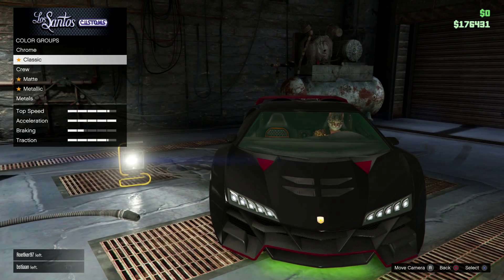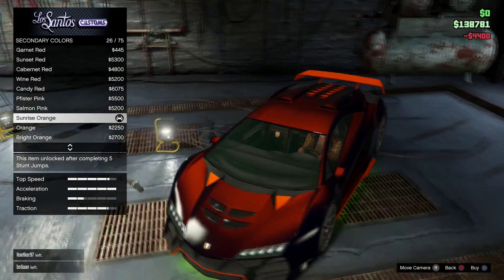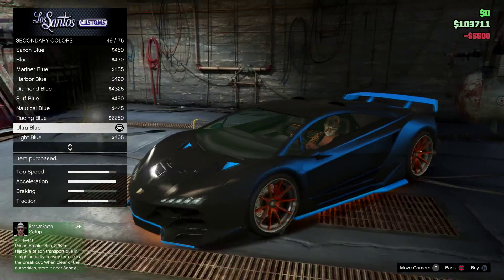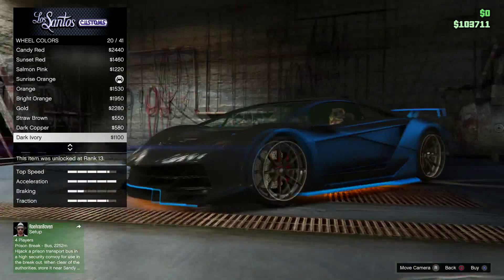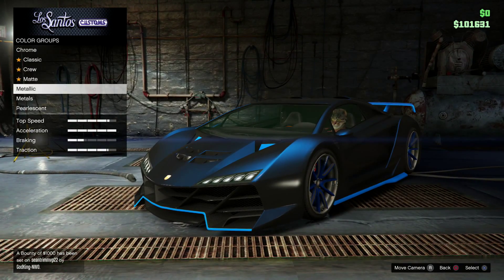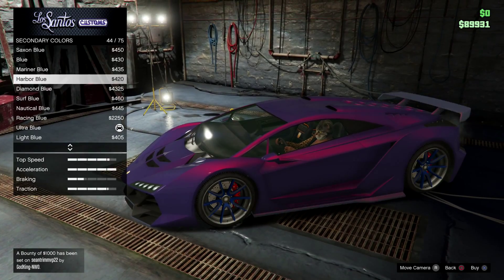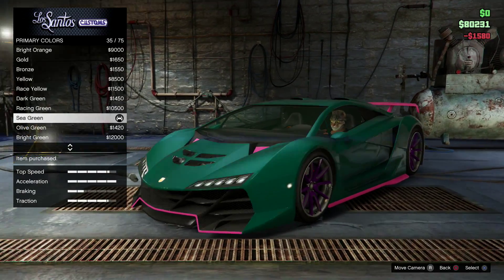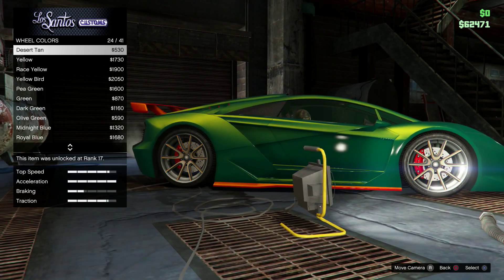GTA 5 Paint Jobs: Best Rare Paint Jobs Online! (Tron, Nebula, Dragon) "GTA 5 Secret Paint Jobs"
☁ Get Social ☁